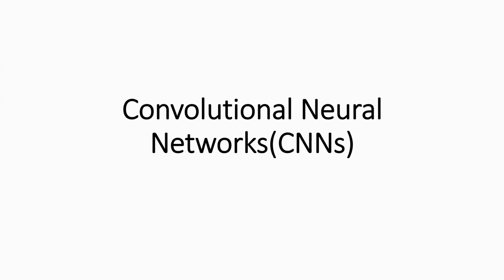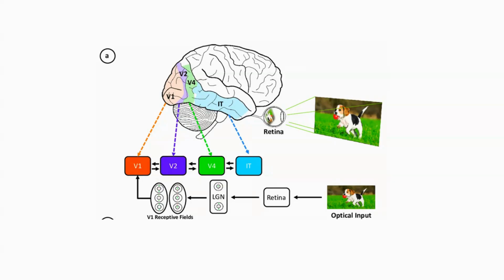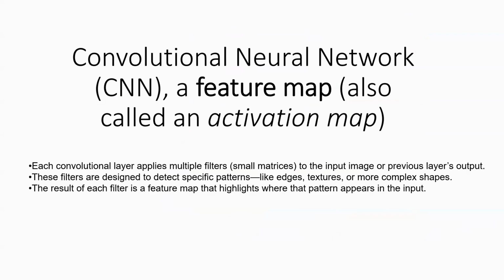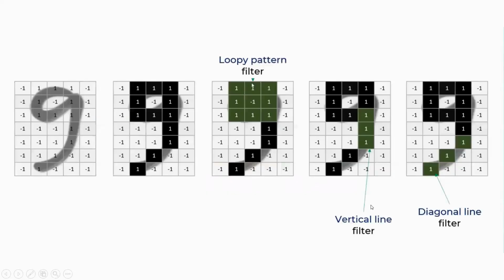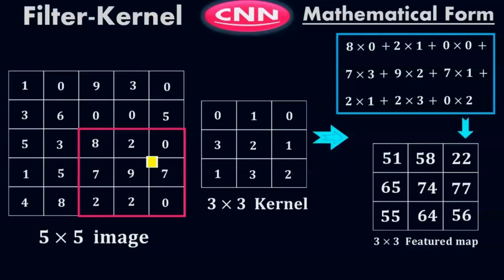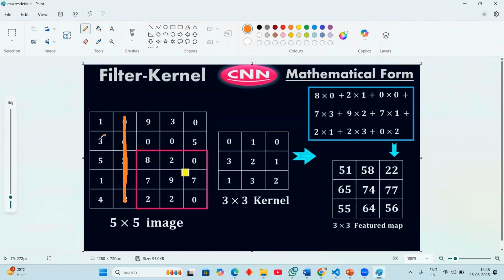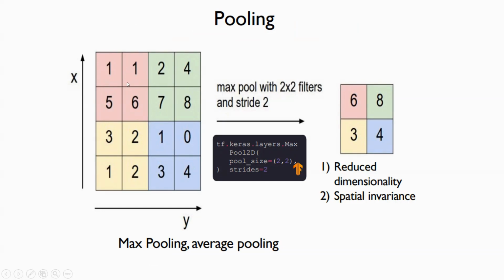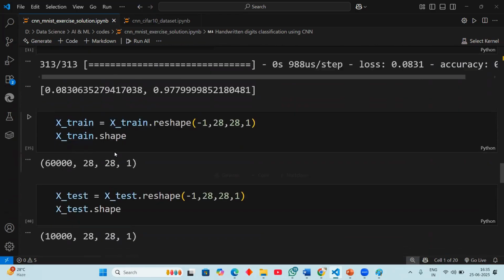Convolutional Neural Networks (CNNs) 🧠 | Day 17 – Powering Computer Vision in AI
Welcome to Day 17 of your AI & ML journey! 🚀
In this session, explore Convolutional Neural Networks (CNNs) — the backbone of computer vision. Learn how CNNs process images, extract features, and enable machines to recognize visual patterns.

📌 What You’ll Learn:

✅ Structure of CNNs: Convolution, Pooling, Flatten, Fully Connected Layers
✅ How CNNs work for image classification
✅ Key terms: filters, kernels, feature maps
✅ Real-world applications like facial recognition & object detection